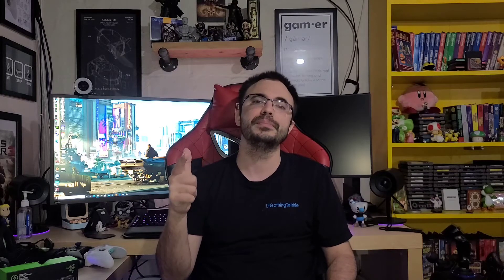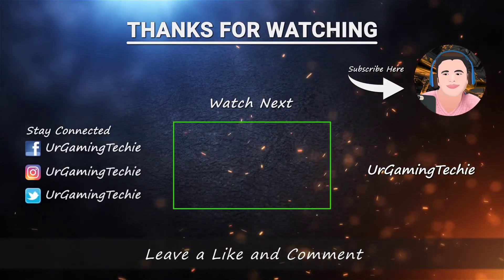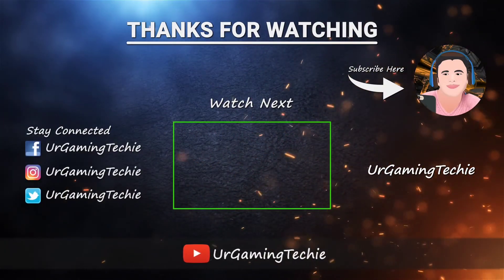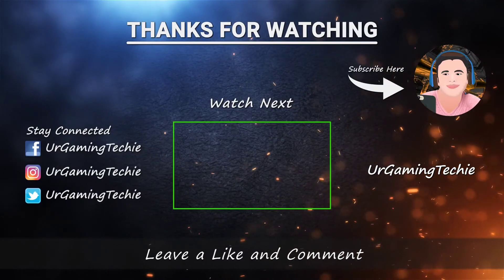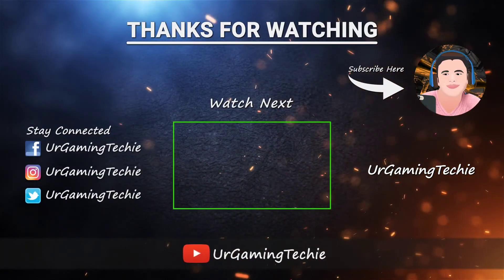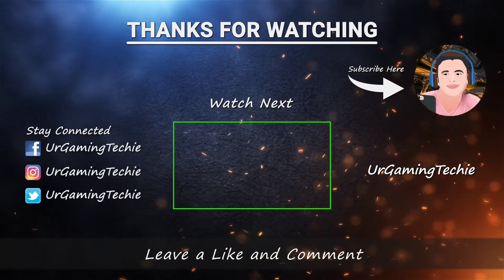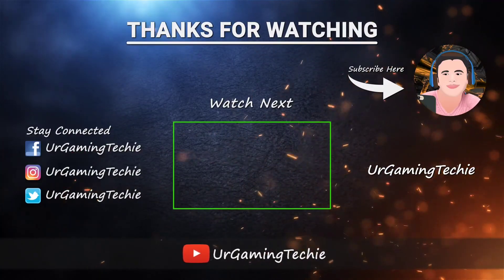Cloud Gaming With Mesh Router Networks Google Wifi and Eero - Tip for Stadia and Xcloud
Today we talk about a ig Tip for those using mesh routers such as google wifi or Eero to get stadia and xcloud running well.